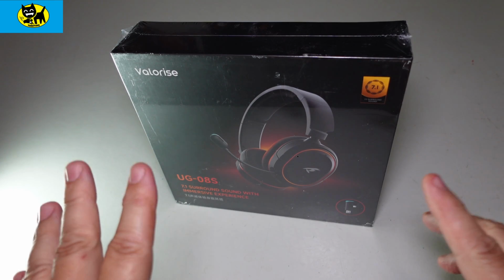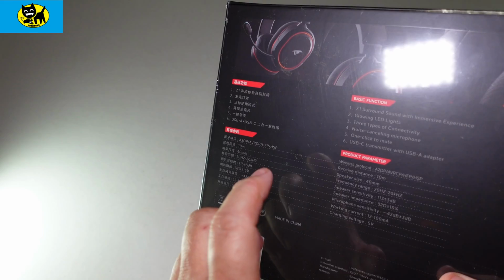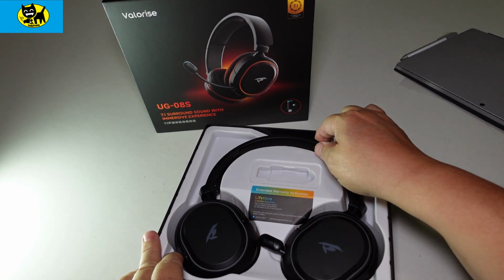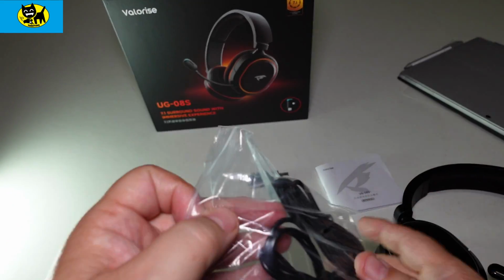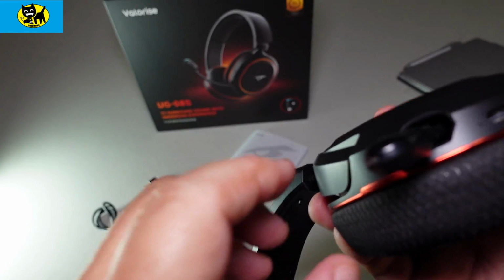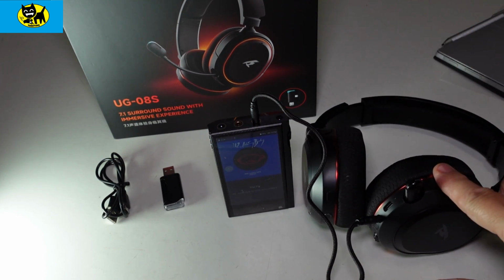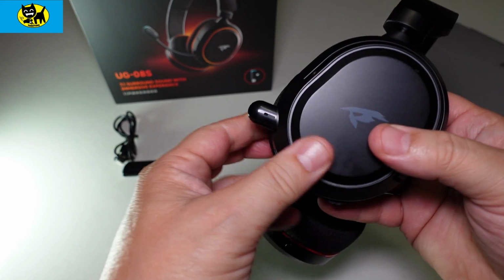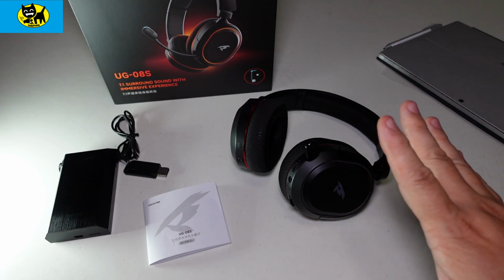Epic Sound, Epic Wins: Unboxing the Valorrise Gaming Headset – Hear the Victory!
Wireless Gaming Headset, 7.1 Surround Sound, 2.4GHz USB Gaming Headphones with Bluetooth 5.4, 100H Battery, ENC Noise Canceling Mic, 3.5mm Wired, RGB Light, Wireless Headset for PC PS5 PS4 Mac Switch BUY HERE ON AMAZON